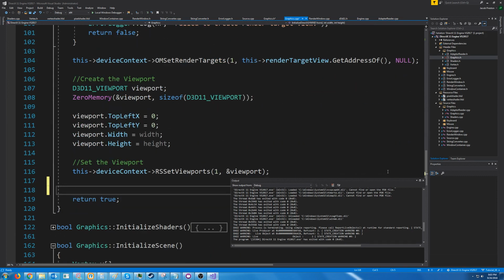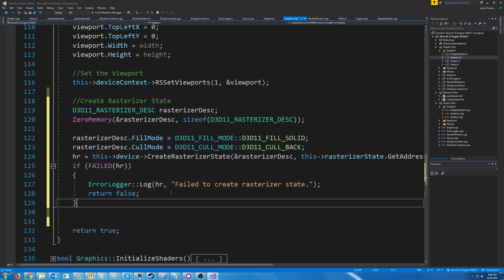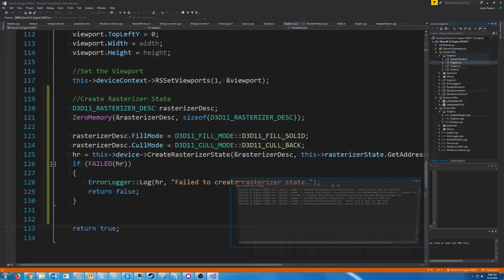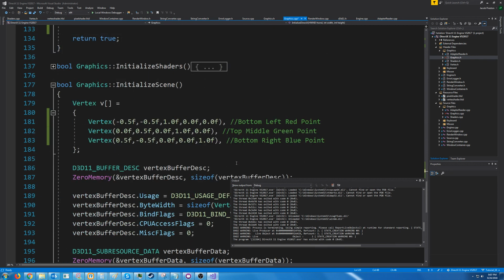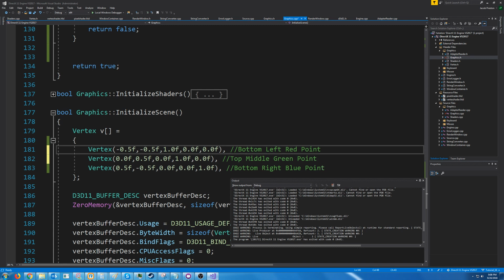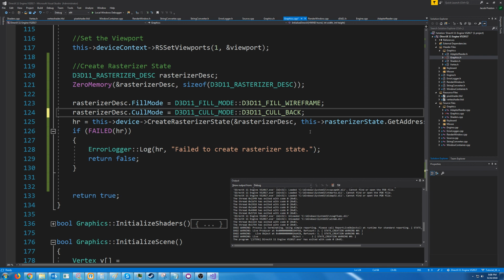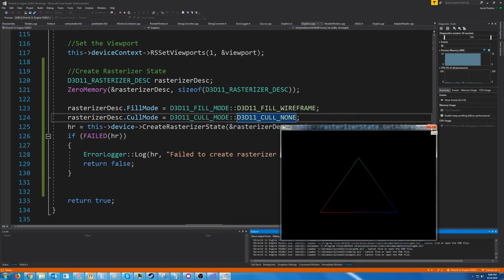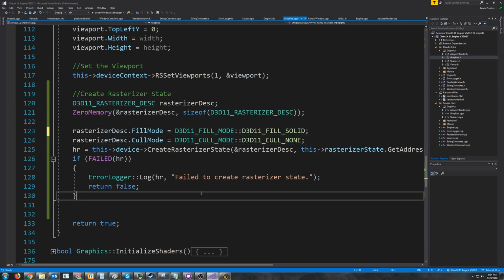C++ DirectX 11 Engine Tutorial 16 - Rasterizer State